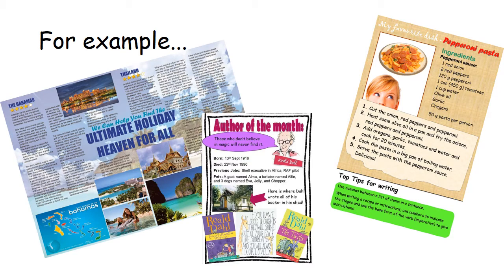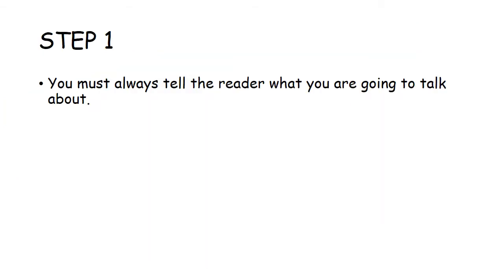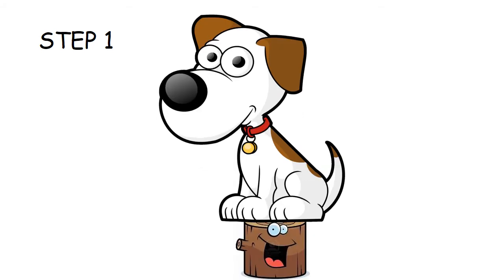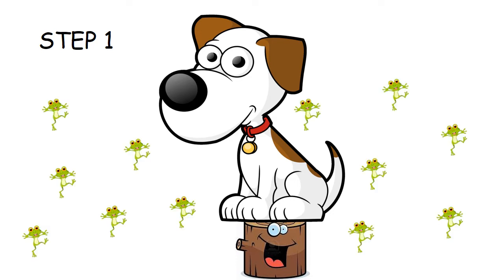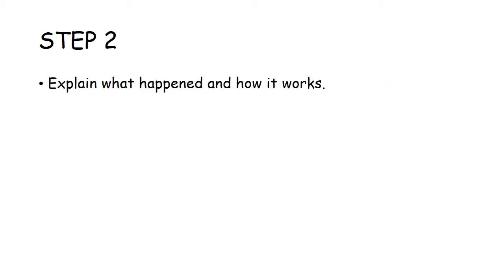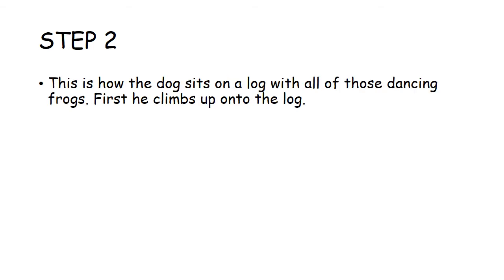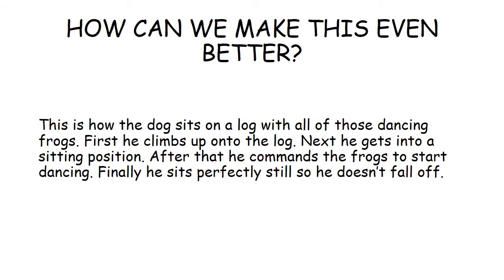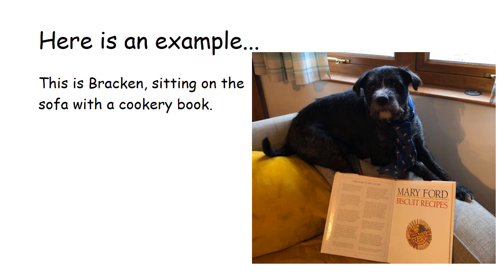Informative Writing lesson 2